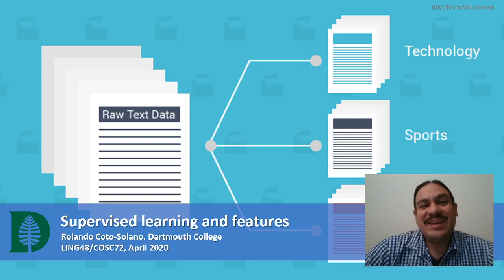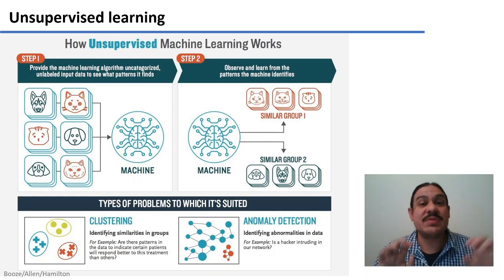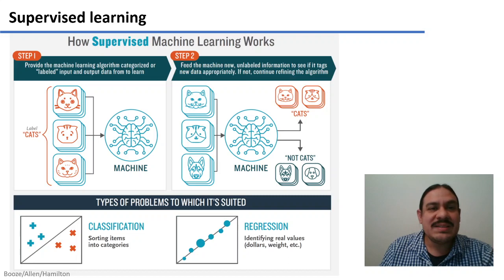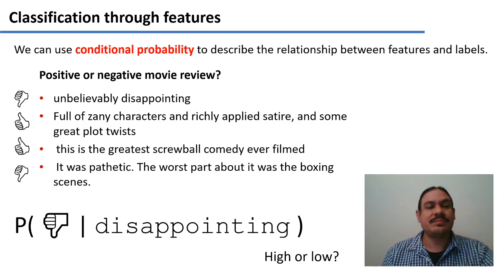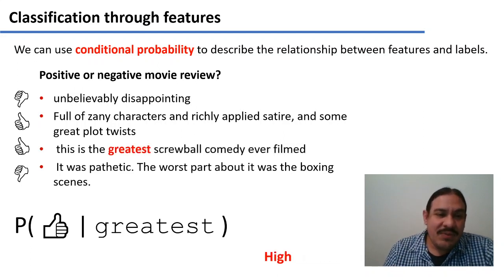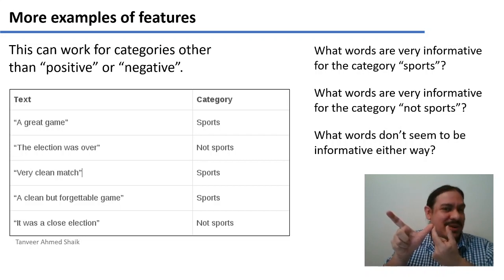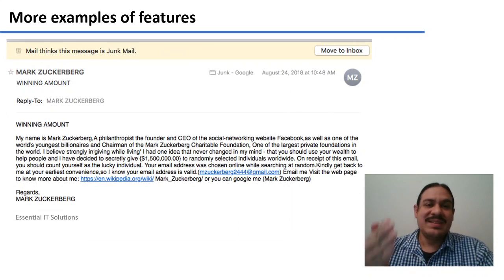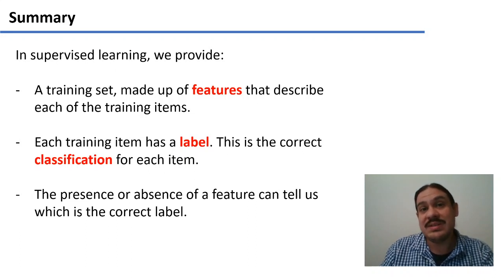Supervised learning and features (Accelerated Computational Linguistics 2020.W05.01)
Week 05, Video 01: Supervised learning and features.